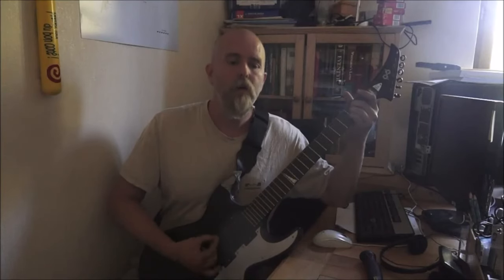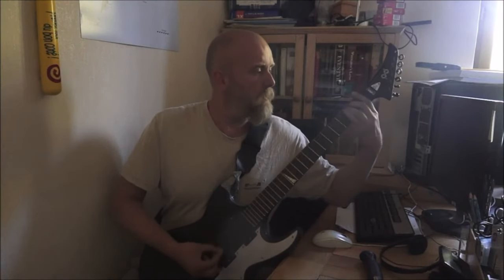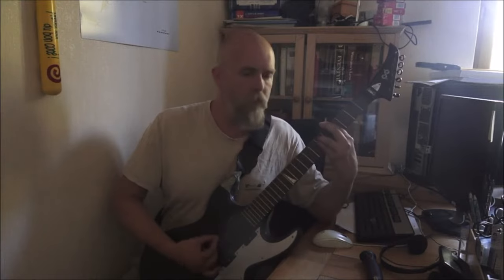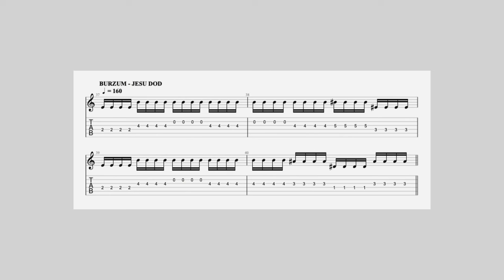Jesu Dod - Burzum | Guitar Secrets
Instructional breakdown of the infamous Burzum phrase in Jesu Dod. Varg Vikernes few secret notes I bet no one picks up on from the most iconic black metal album in history, Filosofem.

00:00 Intro
00:29 Burzum Jesu Dod Guitar Phrase
00:44 Tuning
01:44 Tips to practice
02:11 Varg plays Jesu Dod
02:30 Burzum Jesu Dod Guitar Tab
03:24 Full Mix

Currently taking mixing work.
I can assist in the writing process if needed. Need drums? Need bass? No worries.
Keep it Black/Death etc. Dig the one man stuff, hit me up. Let's work together.